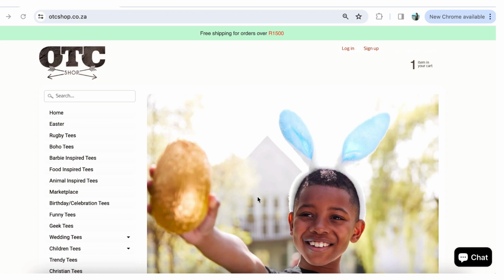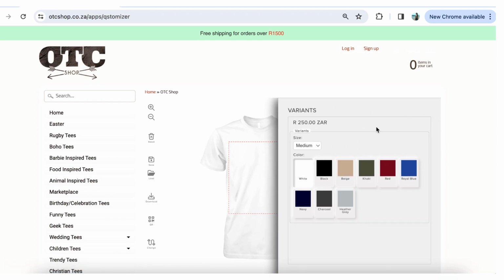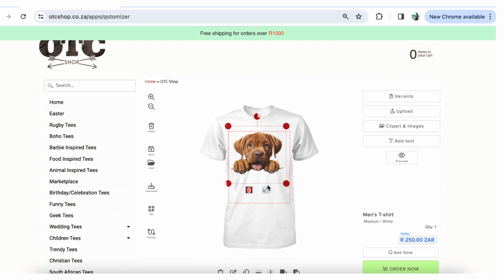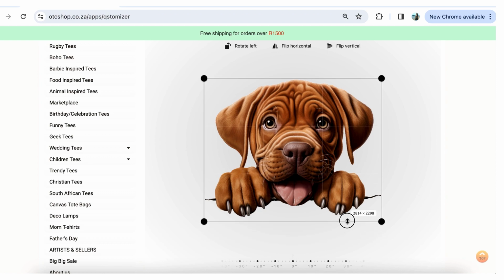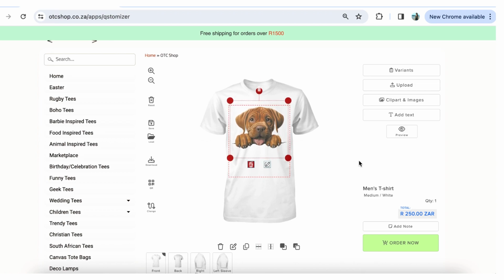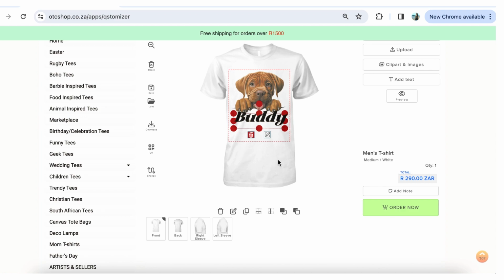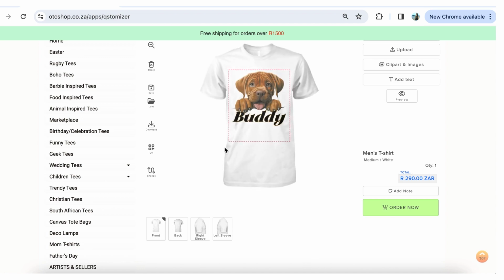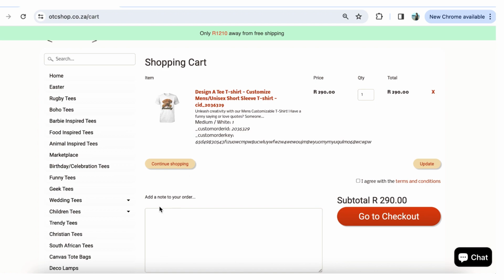Design Revolution at OTC Shop! Customize T-Shirts & More Like a Pro!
Welcome to OTC Shop's design haven! Learn the art of customization using our Product Designer Tool. From trendy men's, ladies', and kids' t-shirts to cozy sweatshirts, all at OTC Shop!

Dive into endless possibilities and transform your style effortlessly. Watch now and learn how to customize t-shirts!